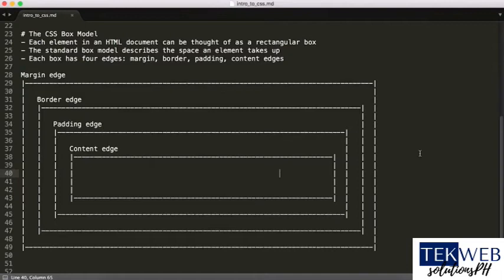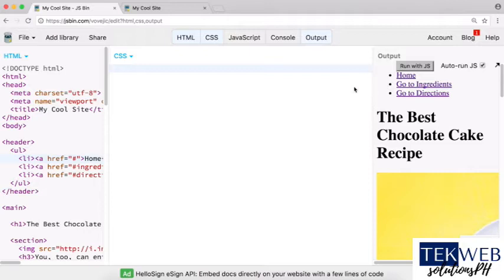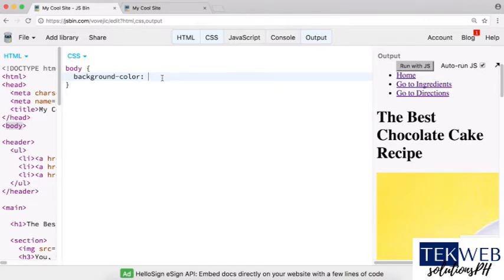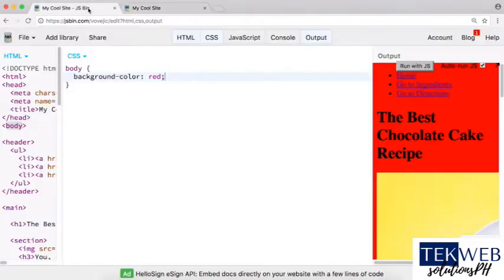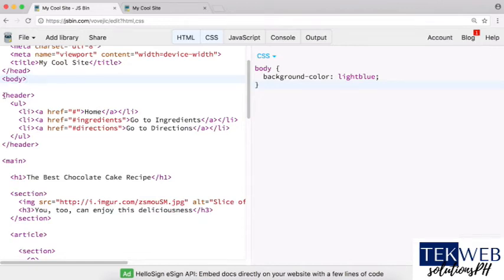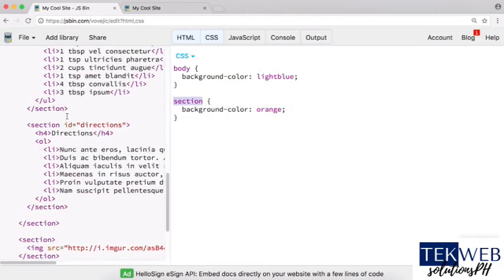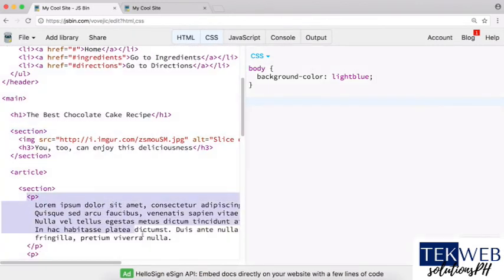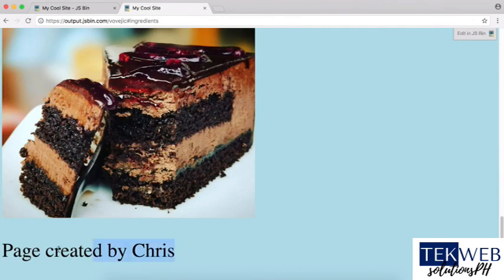HTML5 and CSS3 13 CSS Background Color and Font Size